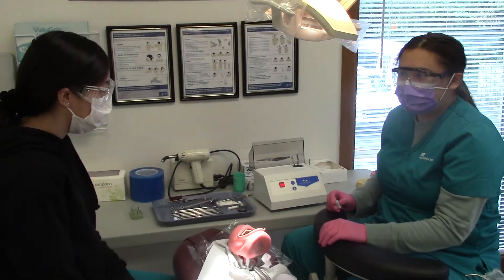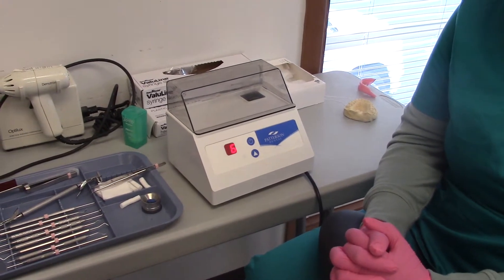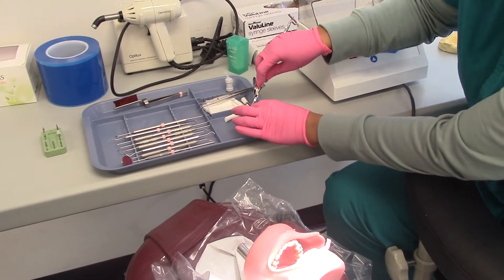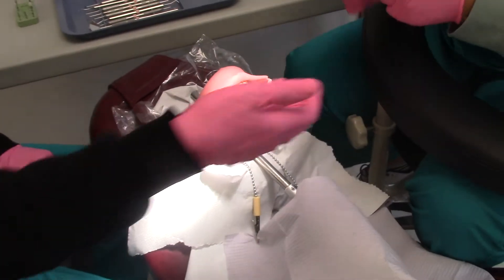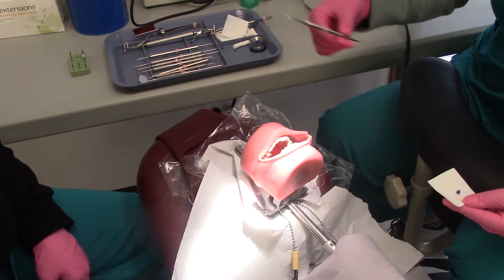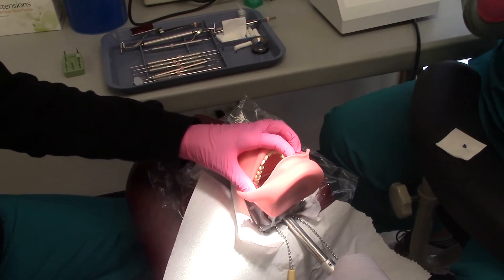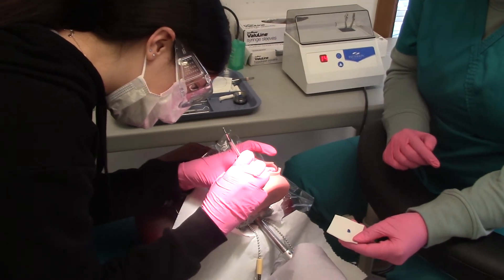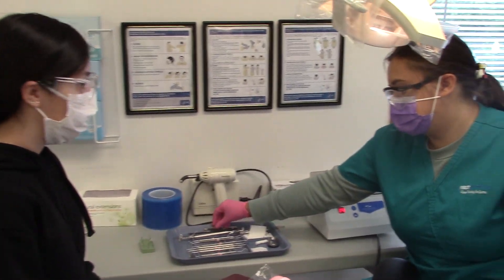Amalgam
Whether you’ve had a long time interest in becoming a dental assistant or you’re just discovering the possibilities, dental assisting is a fulfilling career that allows you to make a difference.